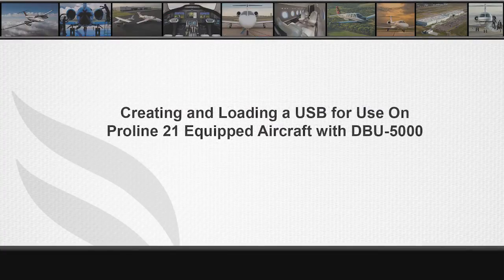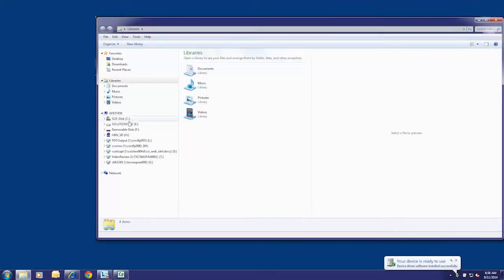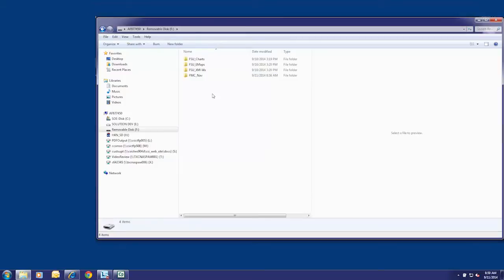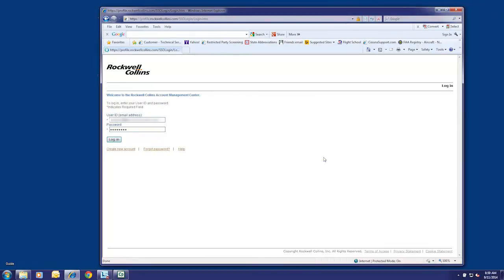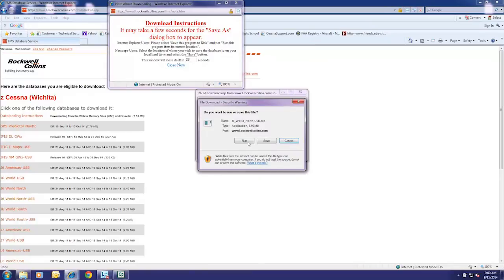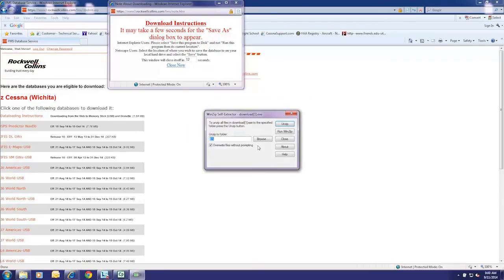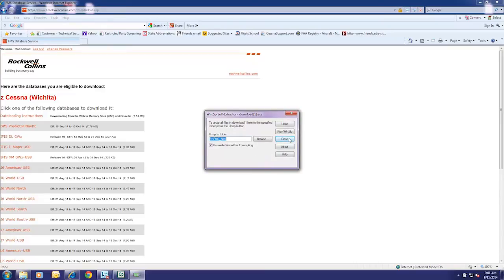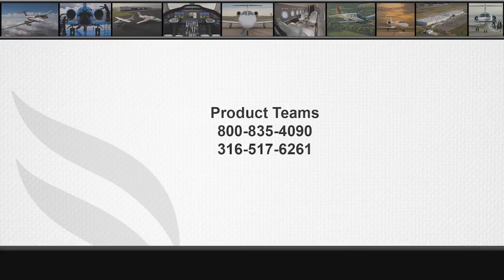Creating and Loading a USB for Use on the Proline 21 Equipped Aircraft with DBU-5000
This video provides instructions to create and load a USB for database downloading on the Proline 21 Equipped Aircraft with DBU-5000